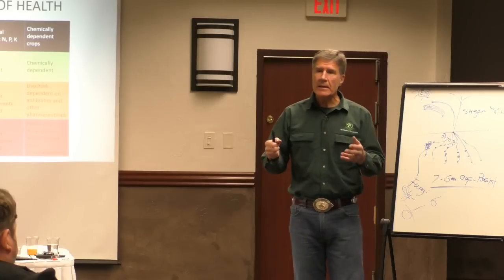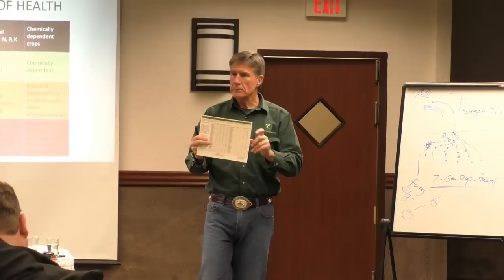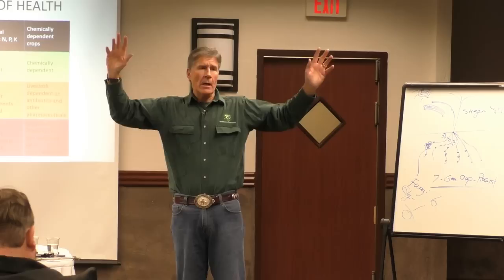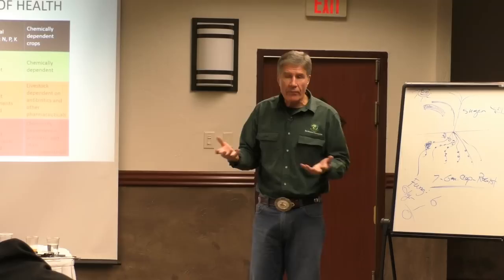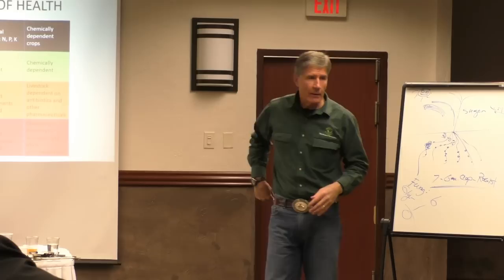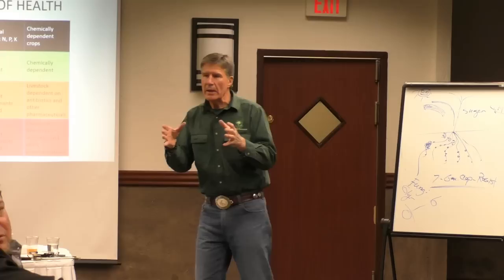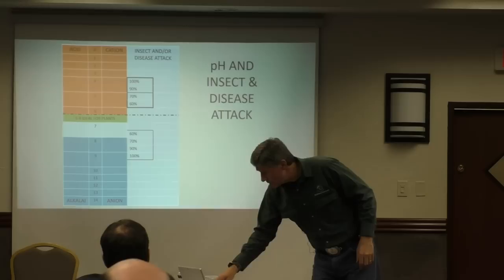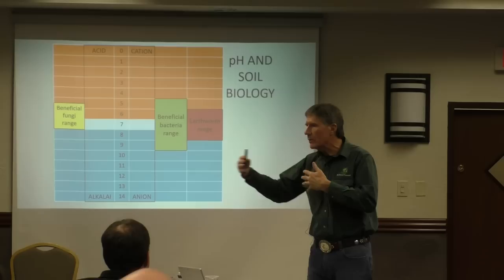18 Role of Pathogens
The biological role of pathogens and how to control them.